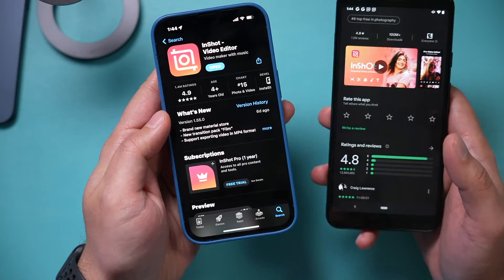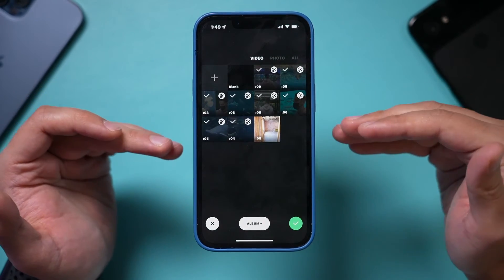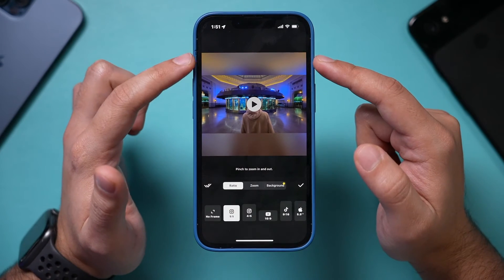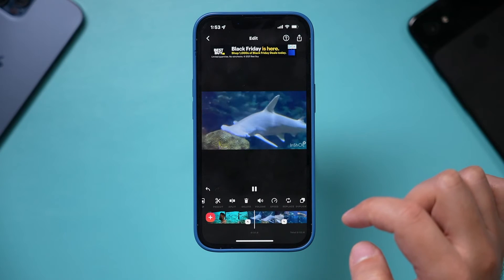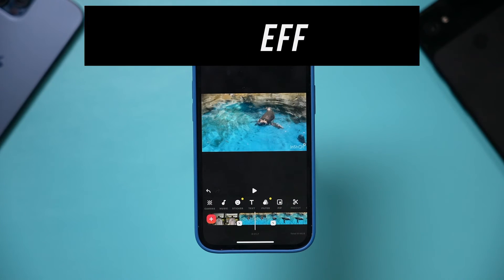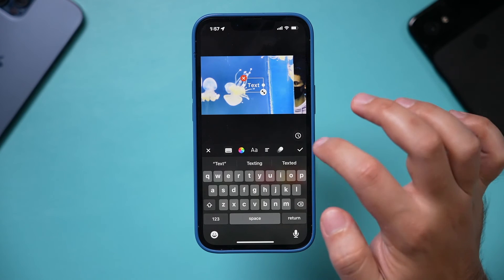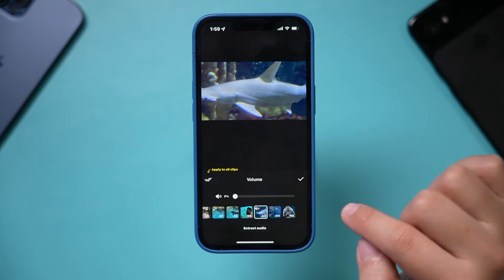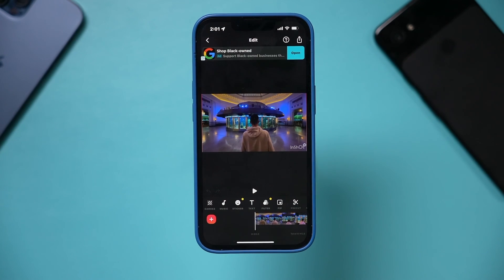How to use inShot Video Editor - Edit videos on iPhone or Android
InShot is a video editor for iPhone and Android.

InShot is one of the highest-rated apps in the App Store and Google play store.  You can easily trim videos, remove the middle by splitting, merging clips, changing speed, adding effects and filters, and a lot more.

I’ll cover the editing process in this order.
Creating a project
Importing video
Changing Aspect ratio (16x9, 9x16, 1x1)
Re-ordering video clips
Trimming clips
Splitting clips
Adding effects and transitions
Adding graphics and text
Adding music
Exporting